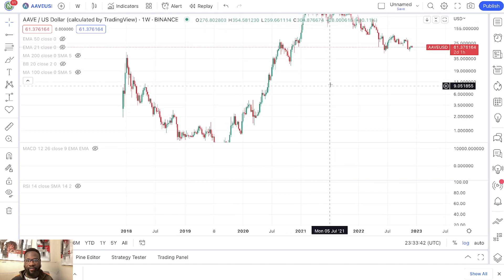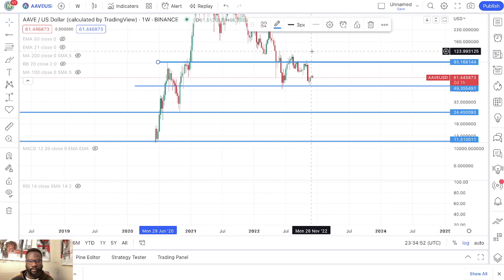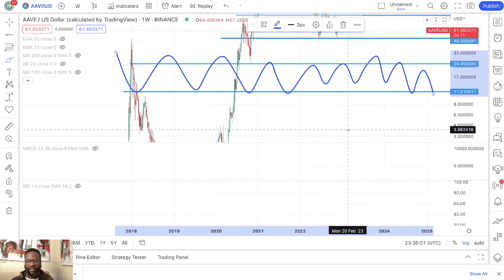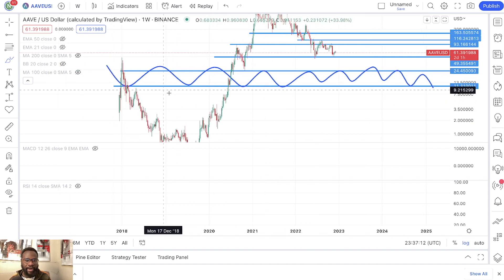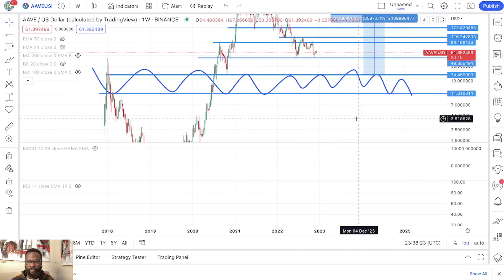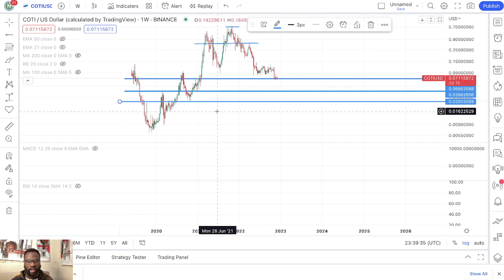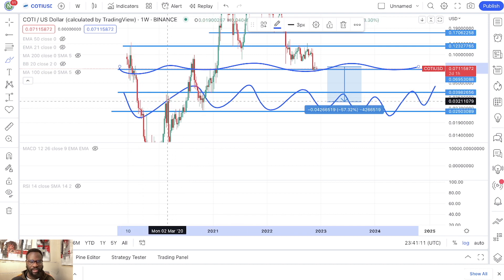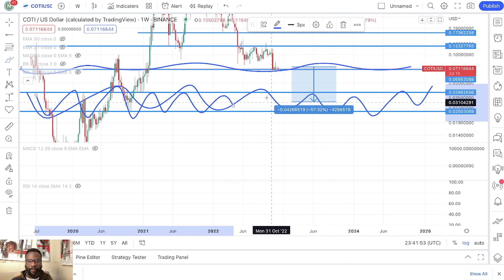AAVE BEST PRICE AND TIME TO BUY!! SMART MONEY ENTRY ONLY!